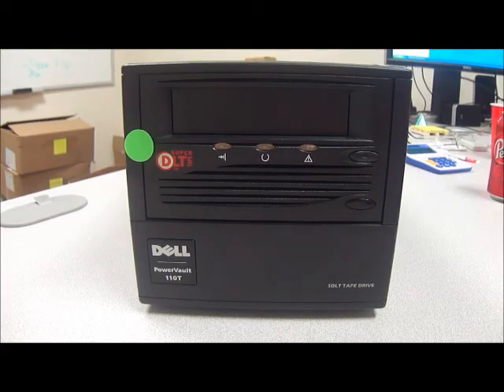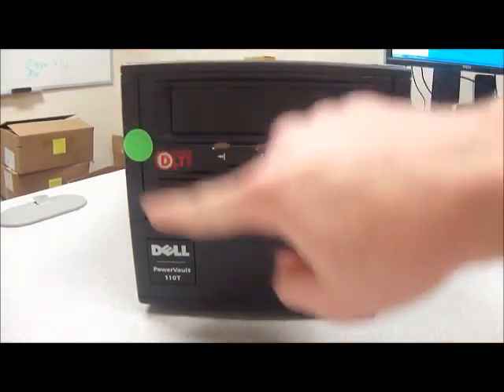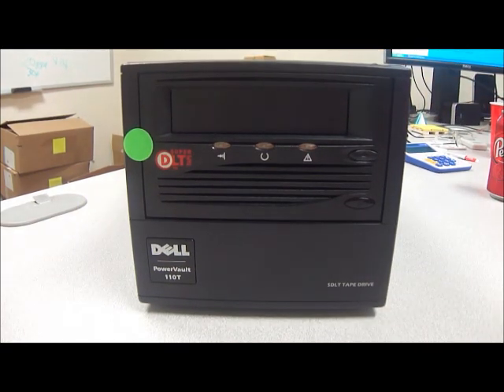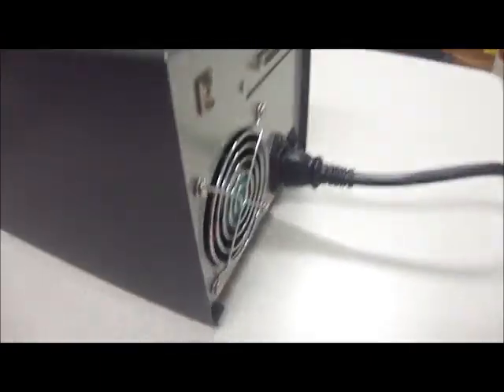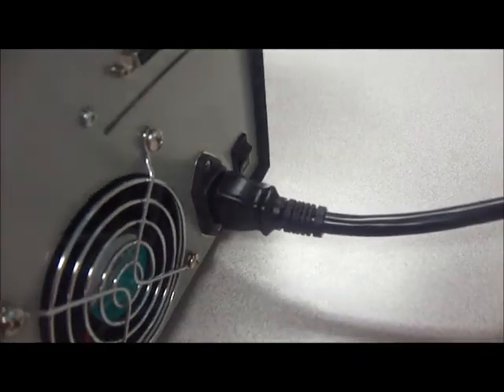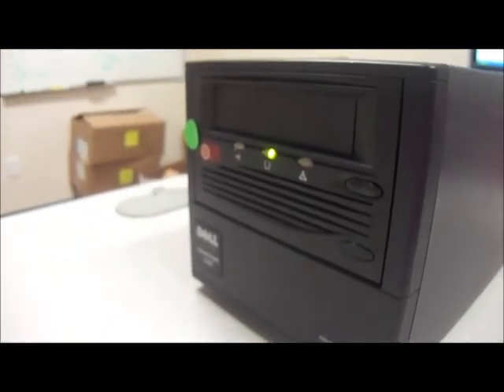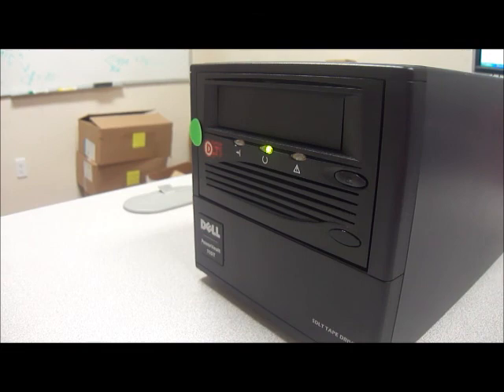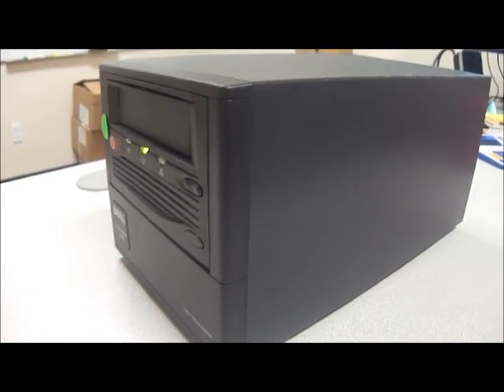Dell TR-S13BA-AQ Quantum PowerVault 110T Tape Drive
Here's a video for one of our tape drives, enjoy!

eBay Listing: